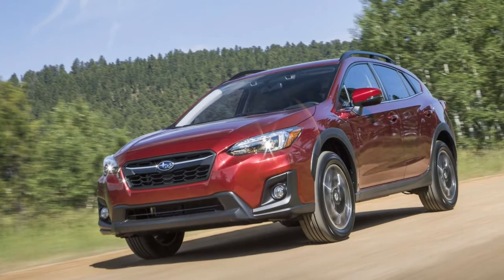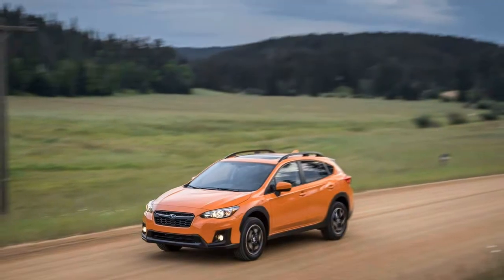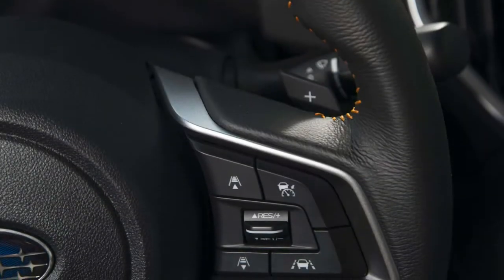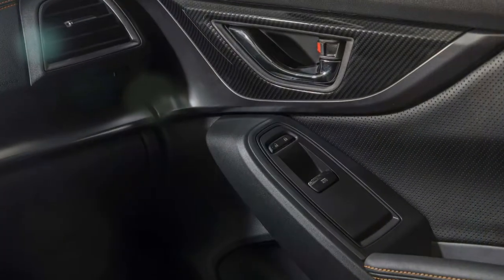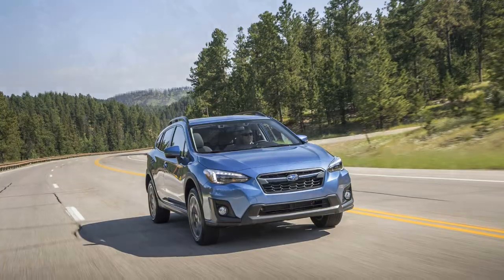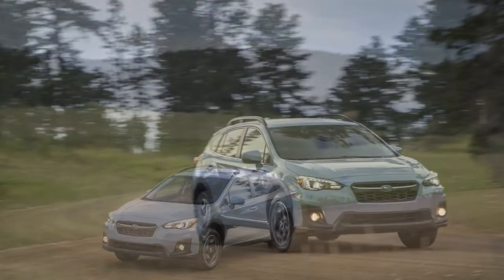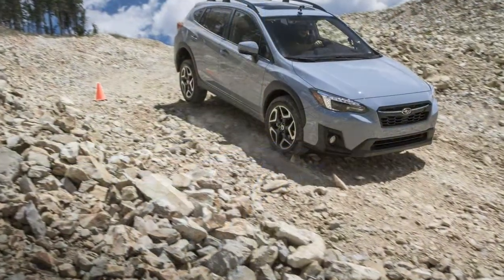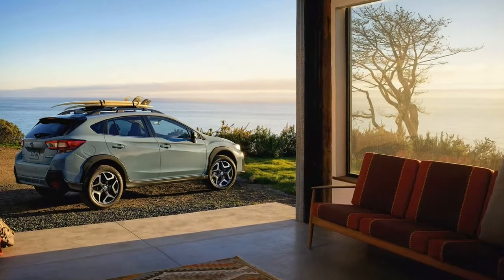Subaru Crosstrek 2018 Car Review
The Subaru Impreza is often a compact family car that was manufactured since 1992 by Subaru, introduced as a substitute for the Leone, together with the predecessor's EA series engines replaced from the new EJ series.

  Now in the fifth generation, Subaru has offered four-door sedan and five-door body variants since 1992; the firm also offered a coupe from 1995 until 2001, plus a 5-door wagon in the Impreza's introduction available as a hatchback. Mainstream versions have received "boxer" flat-four engines which range from 1.5- to 2.5-liters, with all the performance-oriented Impreza WRX and WRX STI models uprated using the addition of turbochargers. Since the third generation series, some markets have adopted the abbreviated Subaru WRX reputation for these high-performance variants. The first three generations of Impreza in North America were conveniently obtainable with an off-road appearance package the Outback Sport. For the fourth generation, this appearance package was renamed the XV (Crosstrek in North America), and, unlike the Outback Sport (that was exclusive on the North American market), is sold internationally.  The Impreza (also Impreza WRX and Impreza WRX STI) is often a major rival to your Mitsubishi Lancer (and Mitsubishi Lancer Evolution).  Subaru has offered both front- and all-wheel drive layouts for your Impreza. Since the late-1990s, some markets have restricted sales on the all-wheel drive model—therefore granting the Impreza an exclusive selling proposition inside the global compact class seen as front-wheel drive. However, Japanese models remain easily obtainable in either configuration.